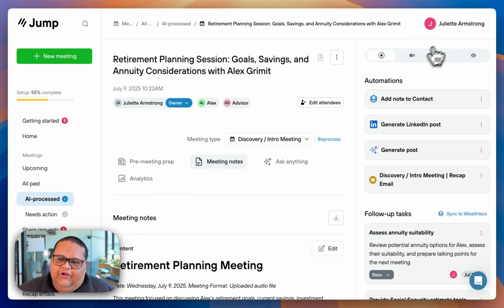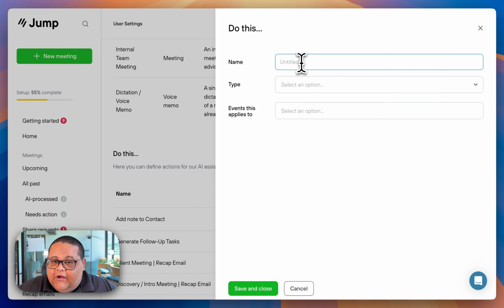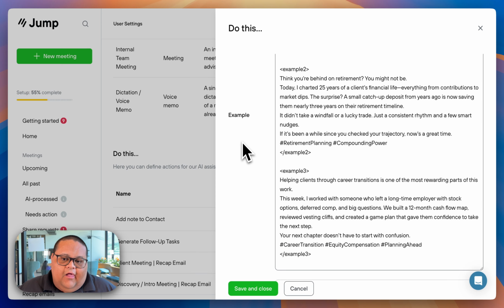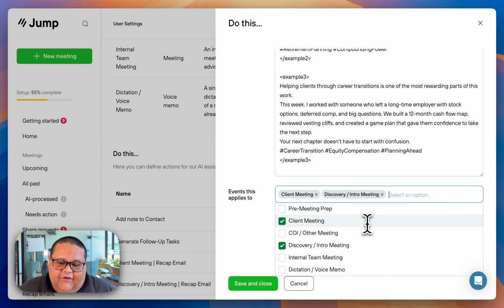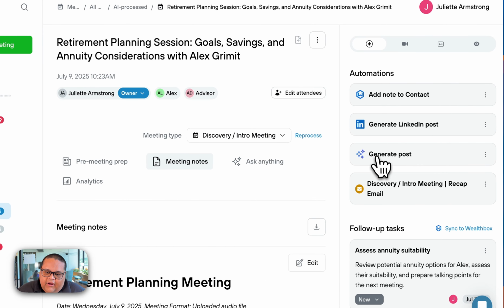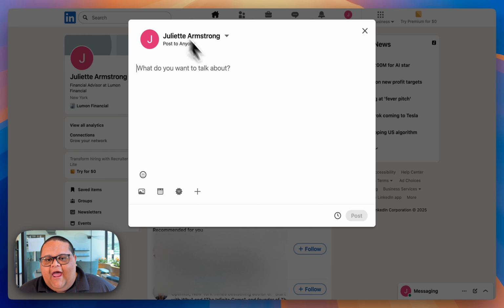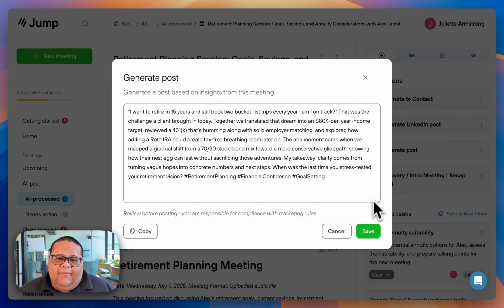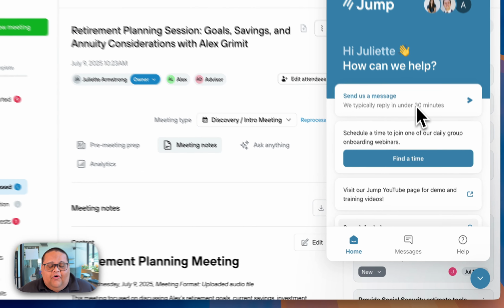How to post marketing content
In this video, we go over how to use Jump for posting marketing content.